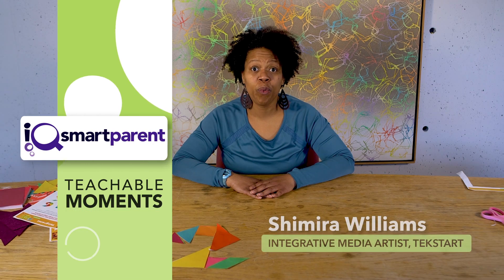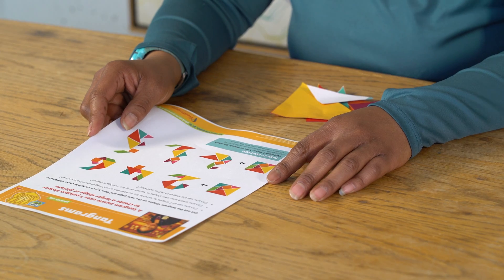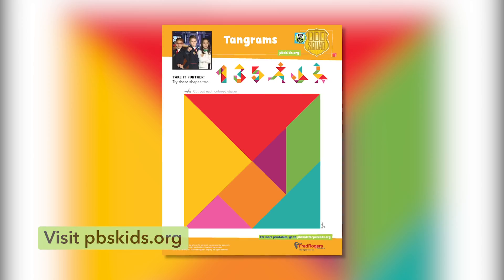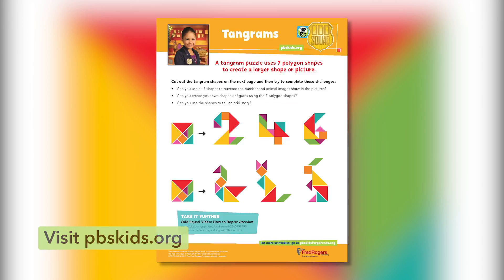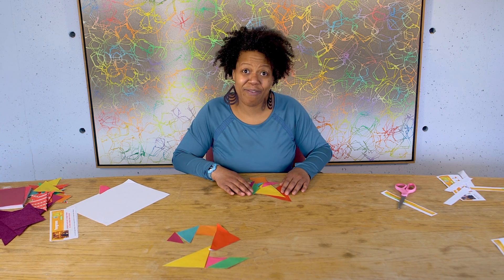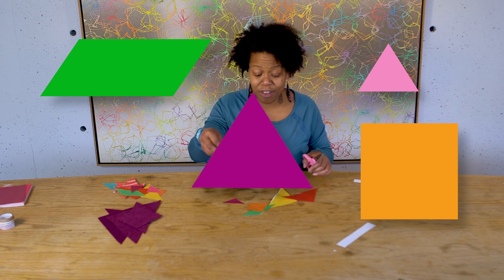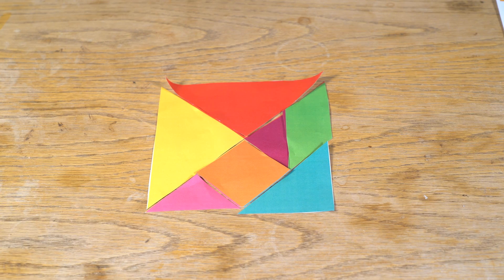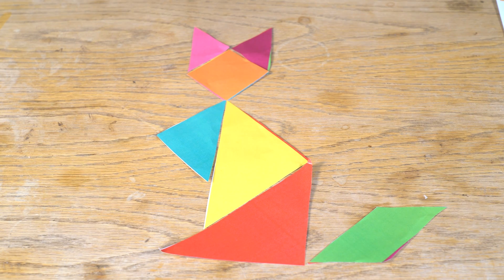iQ Smartparent Teachable Moments: A Tangram Puzzle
Do you like stretching your mind? How about a neat way to learn shapes AND construct dozens of different puzzles? Try making a Tangram with help from Integrative Media Artist and TEKStart owner Shimira Williams.